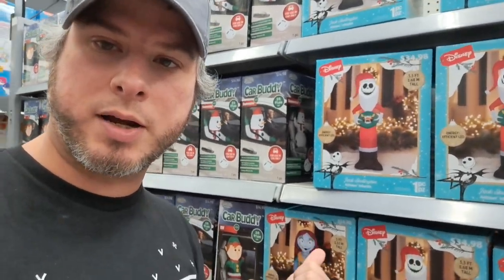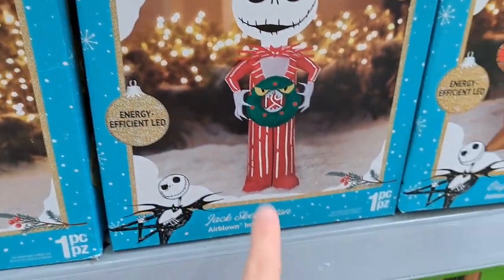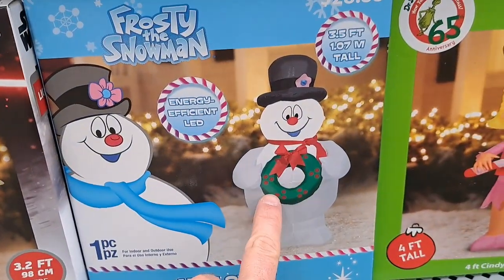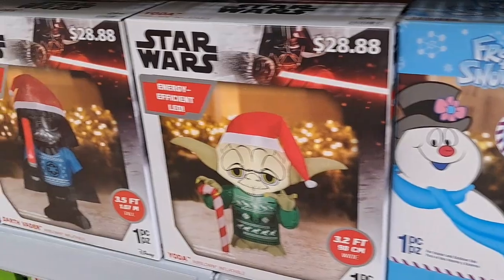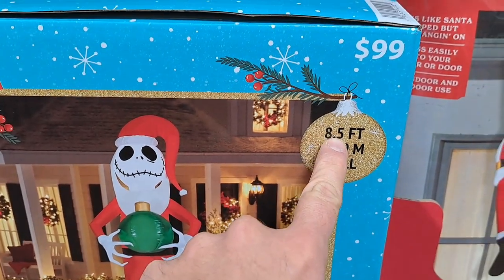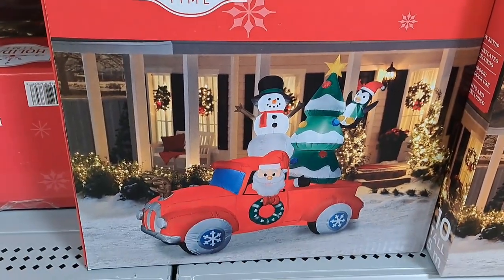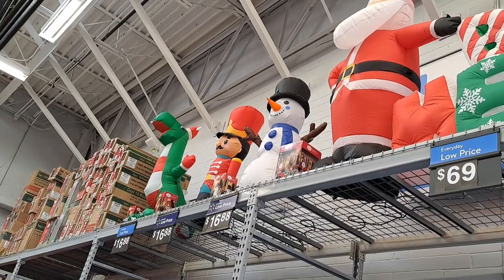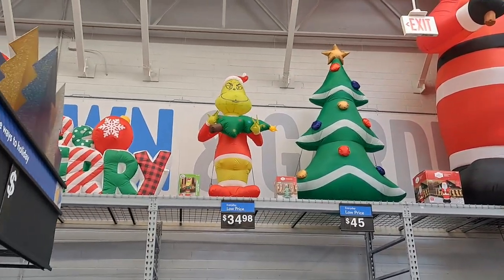Christmas Inflatables at Walmart Nightmare Before Christmas, Star Wars, Grinch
Brand new Christmas Holiday inflatable decorations at Walmart! The Nightmare Before Christmas, Santa Jack Skellington, Sally, Oogie Boogie, Disney, Mickey Mouse, Star Wars, Darth Vader, Yoda, Frosty the Snowman, The Grinch, Cindy Lou Who, Max, The Mandalorian, Grogu and dinosaurs. Toy hunt for Christmas decorations.